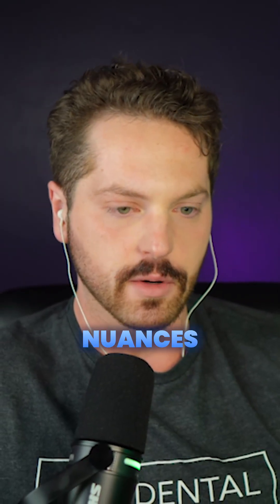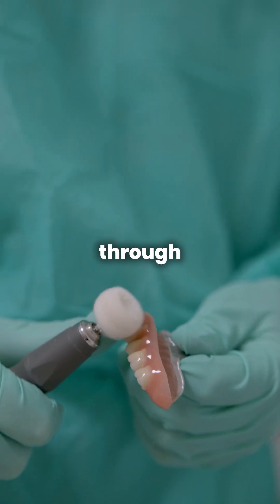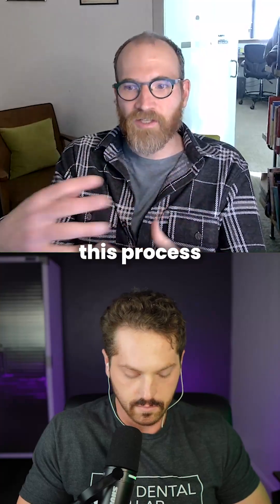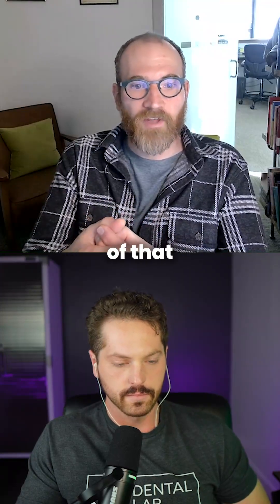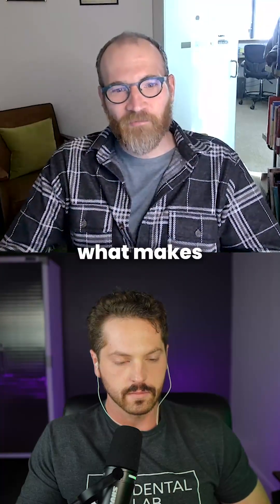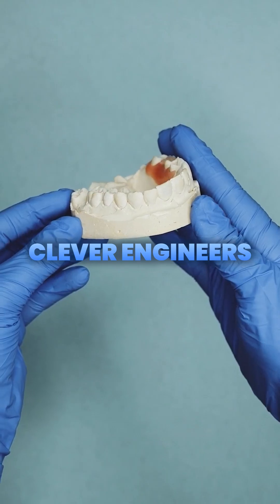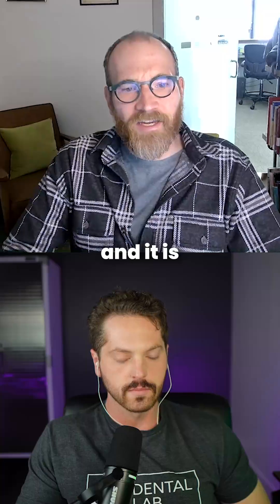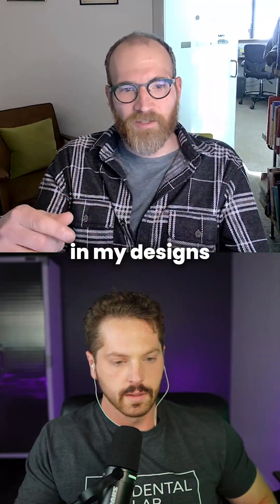🧩 Great design doesn’t start with a guess, it starts with a problem.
In this episode, Dr. Tolbert and Dr. Bone explore how intentional engineering led to a screw design optimized for clamping force and centering precision.

Dr. Bone walks through how computer-aided engineering, not trial-and-error, drove the evolution of a concave screw profile that improves load distribution and stability, and why having at least three centering screws is a staple in his designs.

Performance starts with purpose-built design.